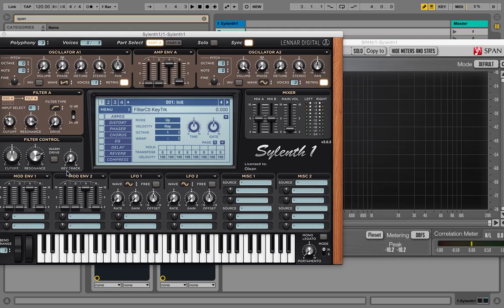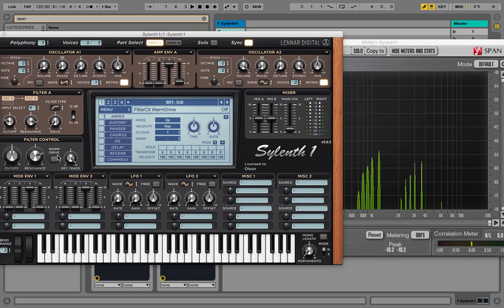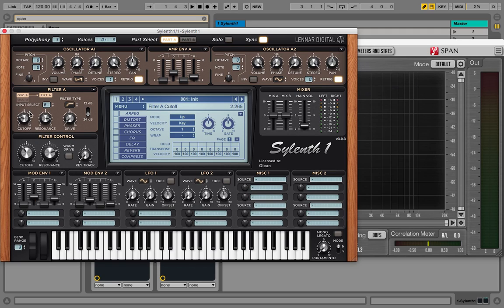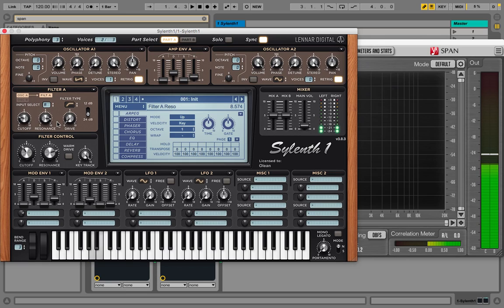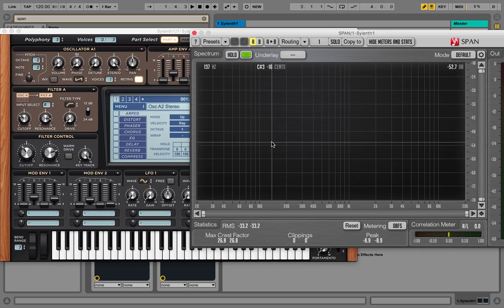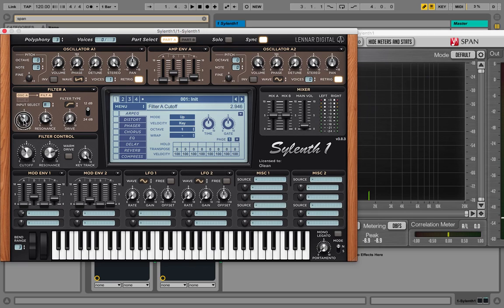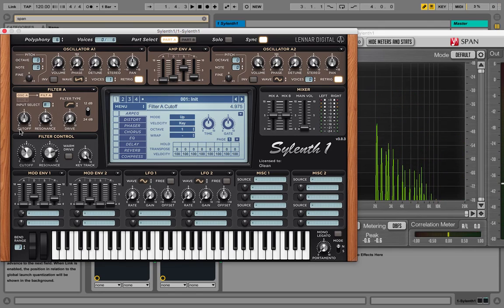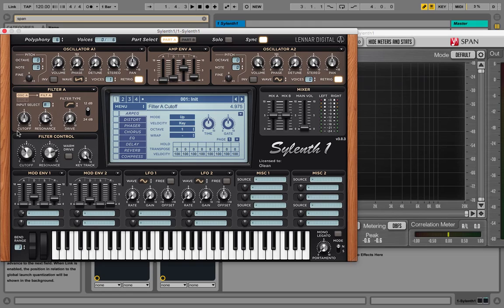How to set up a self oscillating filter in Sylenth1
Hey guys,

in this video I'm sharing a cool technique I learned in Sylenth1: setting up and using self oscillation with a Filter.